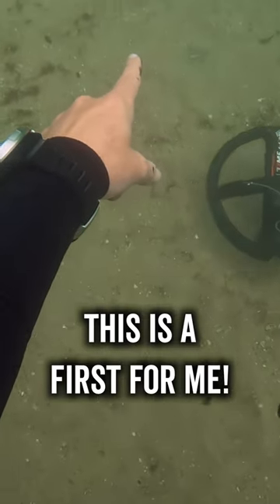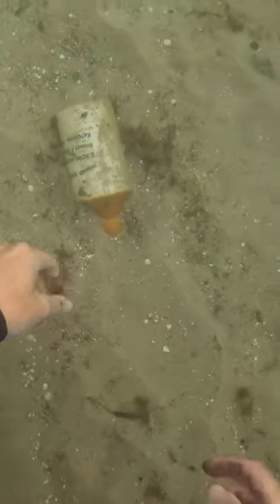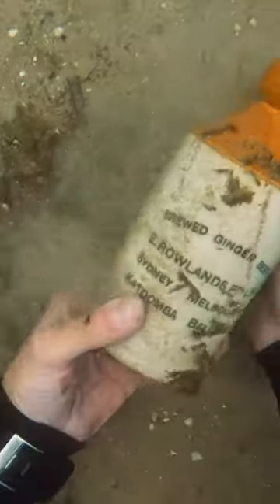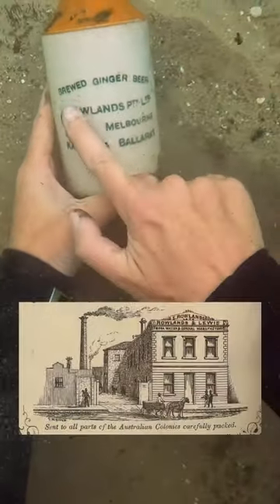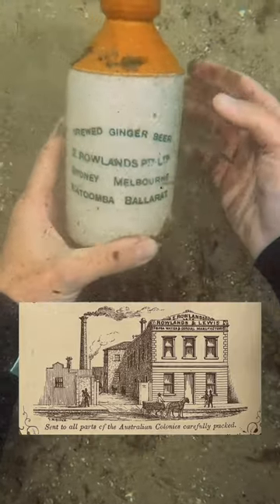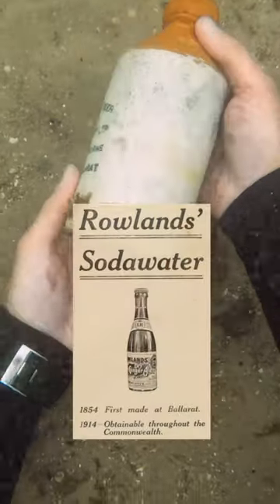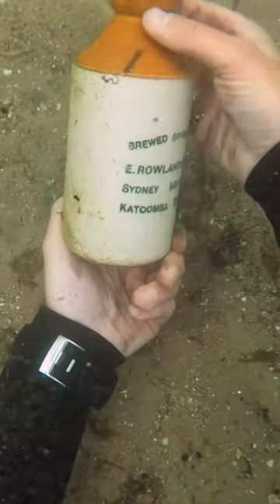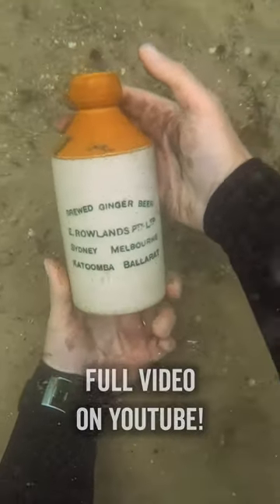Found a 100+ Year Old Bottle Underwater!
I found an amazing old bottle with my eyes while I was metal detecting underwater with friends!  This E. Rowlands Ginger Beer bottle from approx. 1910's is my very first fully intact stoneware bottle that I've found while treasure hunting, and I am thrilled to add it to my collection.

We found some amazing metal targets on this day as well including some made of GOLD, check out the full video

🇦🇺 ABOUT ME: 🇦🇺
Hi, I’m Mish and I’m a metal detectorist, treasure hunter and underwater diving enthusiast from the southern coastline of Australia! My YouTube channel covers beach, land and underwater metal detecting with occasional camping and diving adventures.  I like to clean up the environment as I go and always remove trash while looking for treasures.

Instagram and Facebook: @dirtfishmish